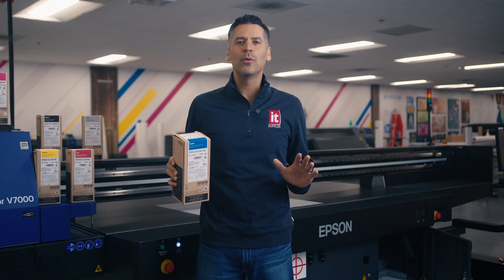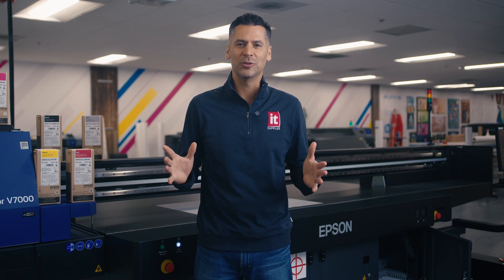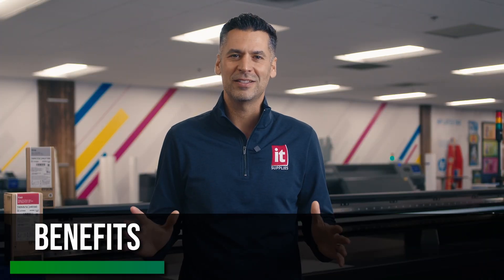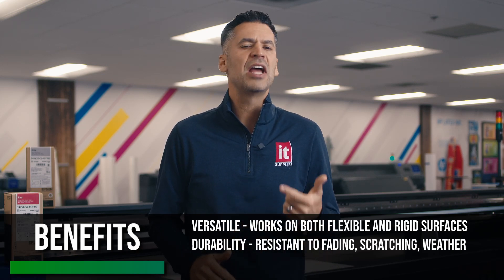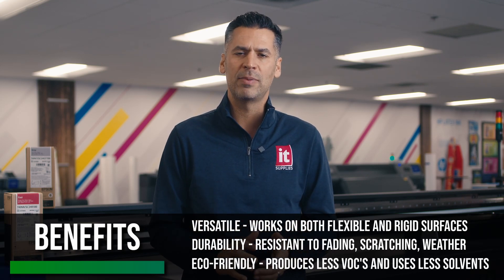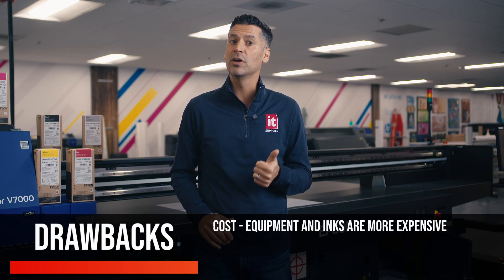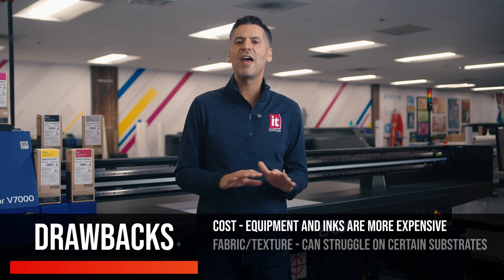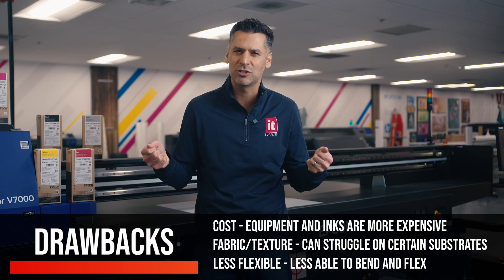UV Printing 101: Everything You Need to Know About Ultraviolet Printing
Today, we’re diving into the exciting world of UV print technology. Ultraviolet Printing is a game-changing solution transforming the printing industry. In this video, we’ll uncover its origins, explain how it works, highlight its advantages, and touch on a few potential drawbacks.

Shop UV Printers at IT Supplies